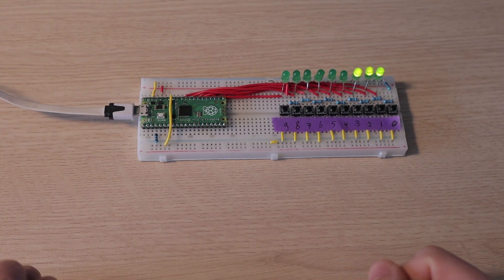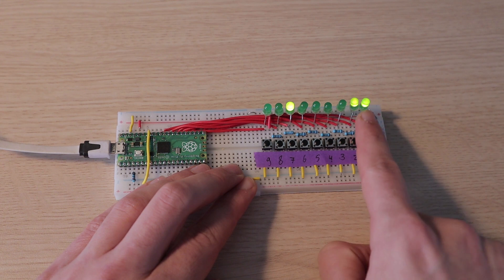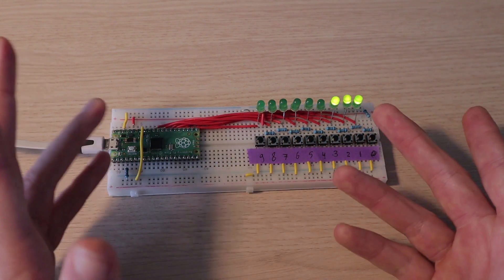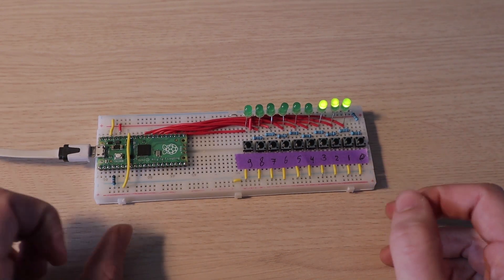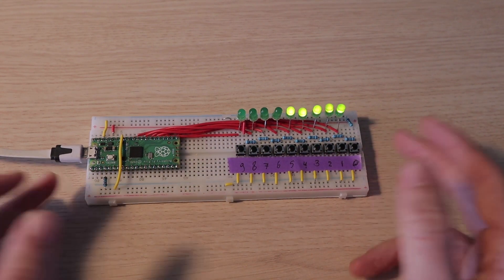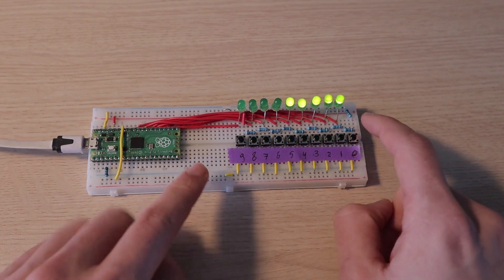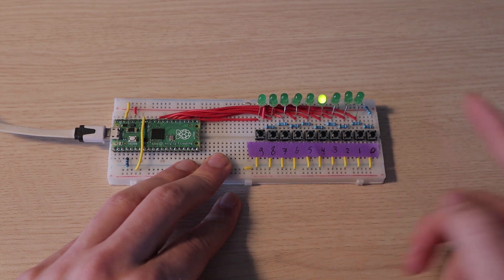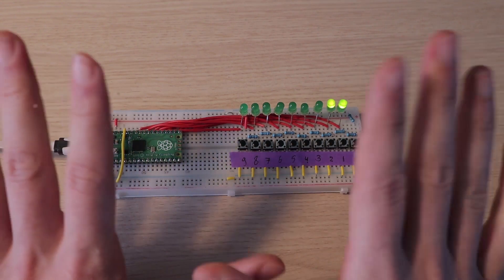Siteswap States explained with electronic state toy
To take a small break from my juggling notation research ) I built this Siteswap State Toy.

I hope this helped you understand siteswap states better.